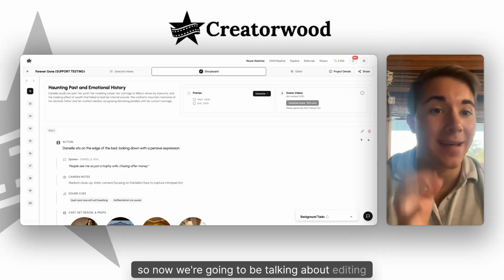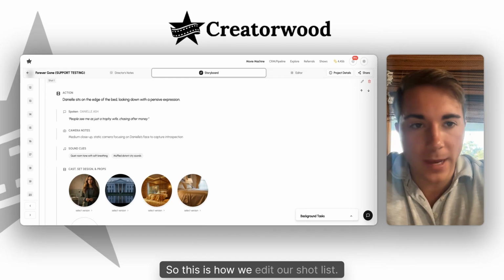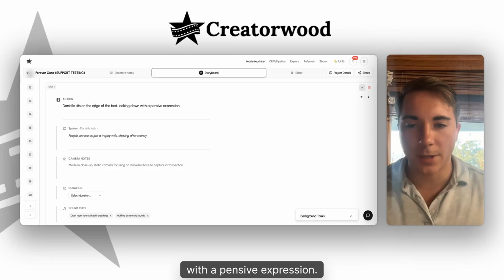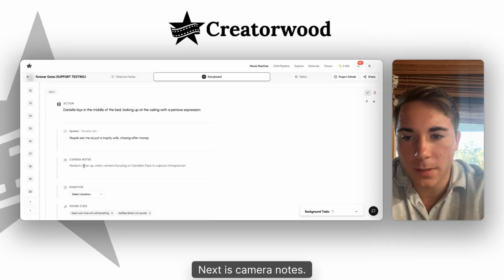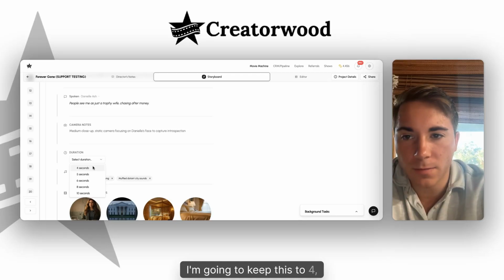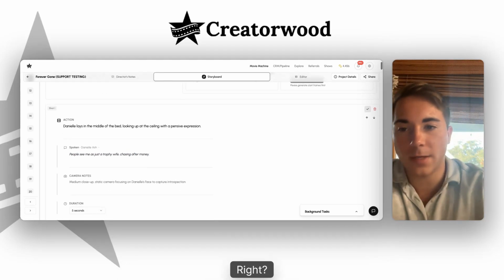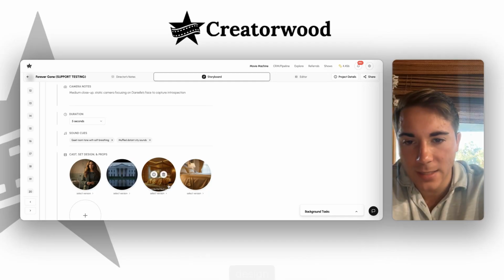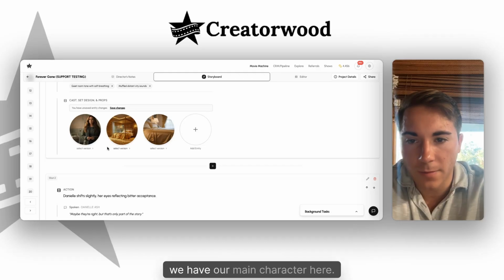How to Edit Your Shotlist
This session walks you through editing each part of your shot list before generating start frames. You’ll learn how to adjust actions, dialogue types, camera notes, shot duration, sound cues, and the characters and settings included in each shot—all to ensure the scene reflects your vision before spending any coins. Once everything is finalized, you’ll be ready to generate start frames and move on to refining the sequence of shots within the scene.

EPISODE CHAPTERS:
00:00 Introduction to Editing Your Shot List
00:04 Finalizing and Generating Start Frames
00:34 Editing Shot Details
01:19 Understanding Dialogue Types
02:41 Camera Notes and Shot Duration
03:14 Sound Cues and Scene Settings
03:42 Finalizing the Shot and Next Steps